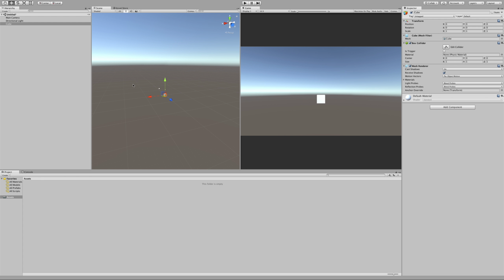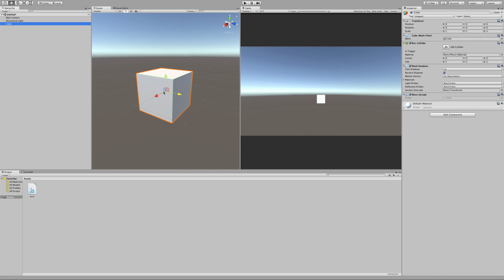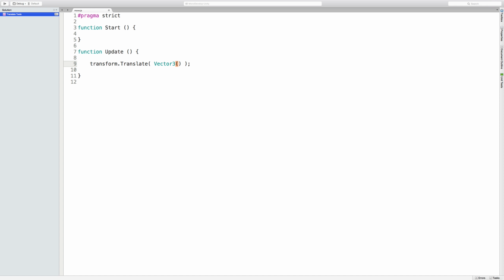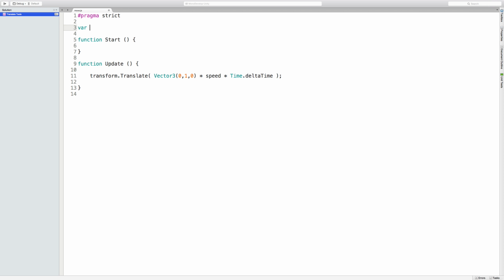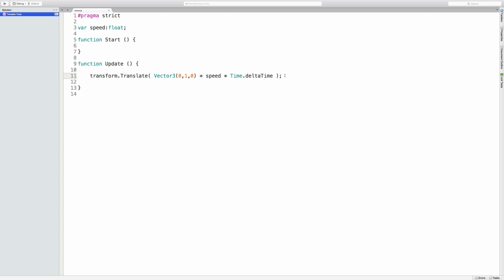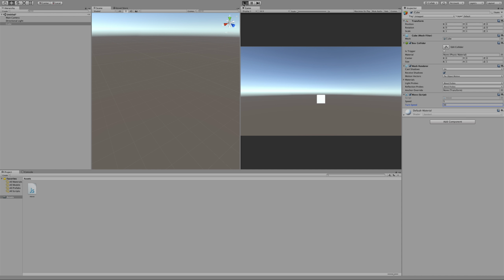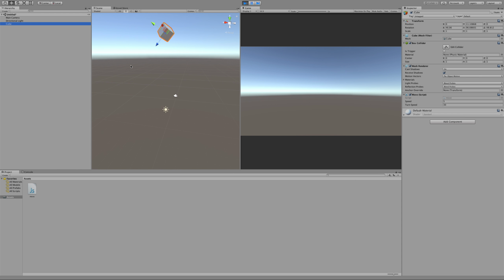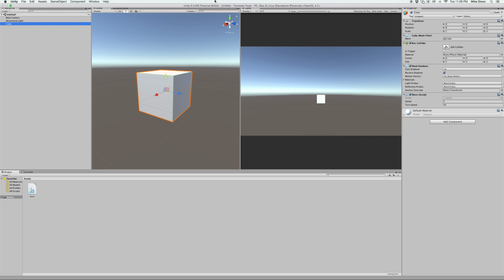Transform Tools in Unity pt. 2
Use code to manipulate game objects in real time.